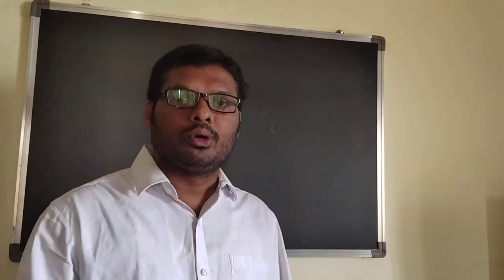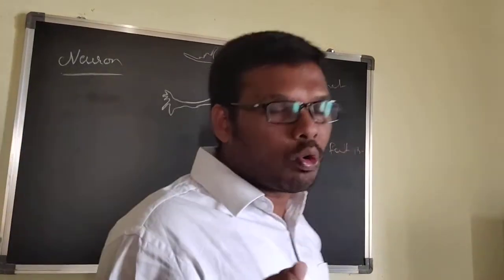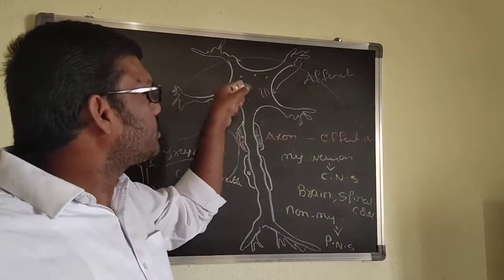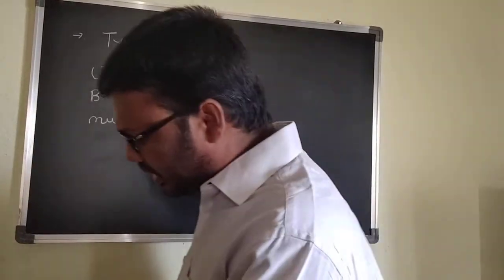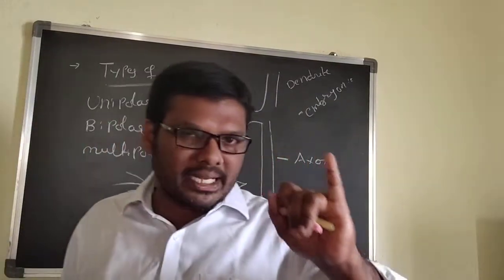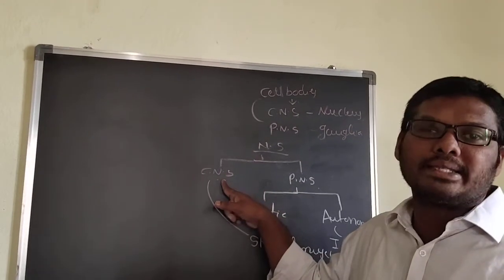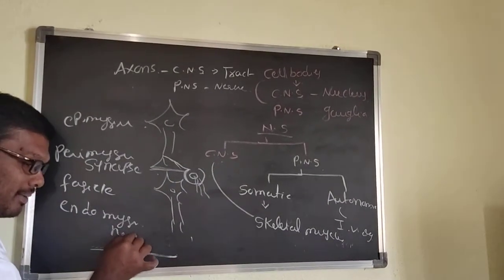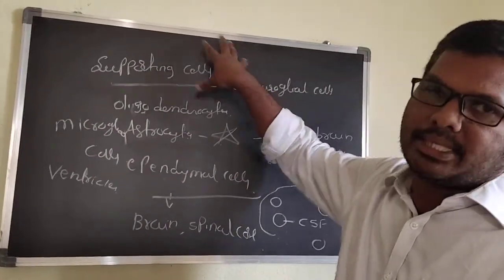Structural organization-18-08-20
Nervous tissue topic by rajendra sir